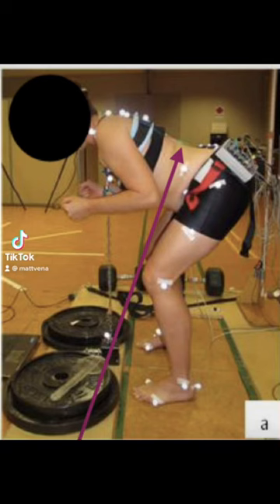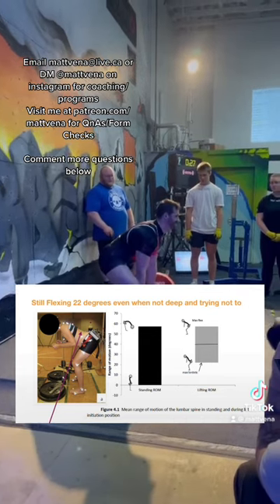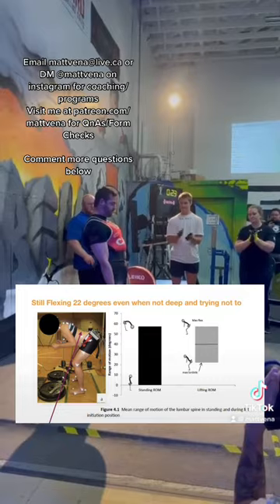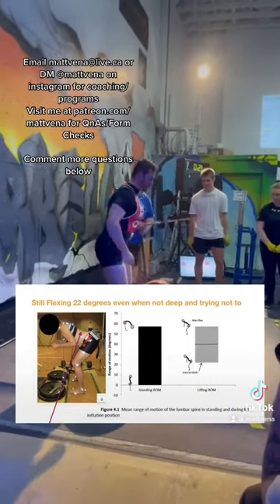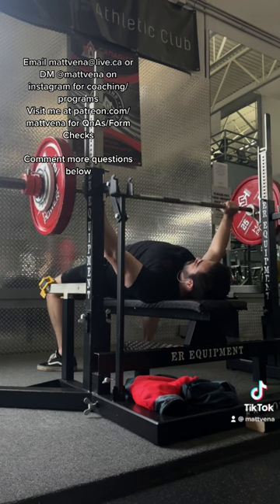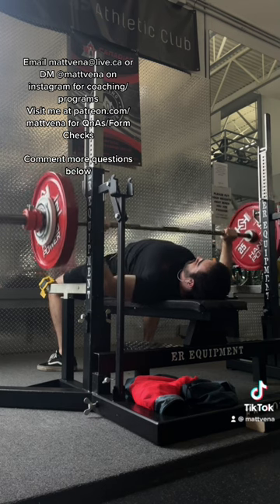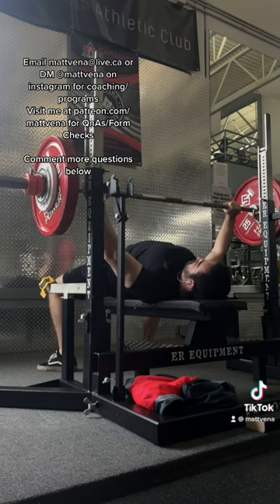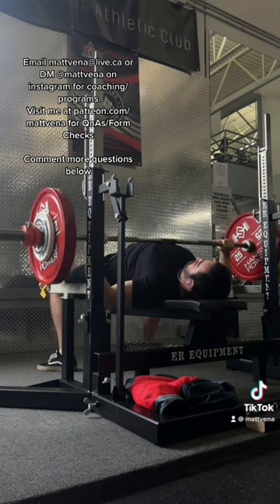“YOU’RE LIFTING WITH A ROUNDED BACK 🤡🤣”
Matt10 for a discount on fitness equipment at hspowerfitness.com/